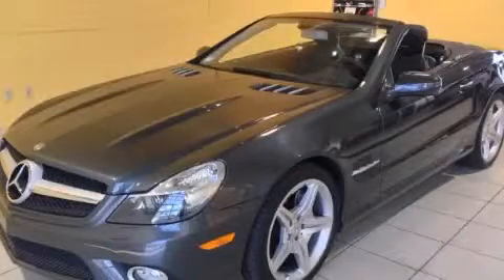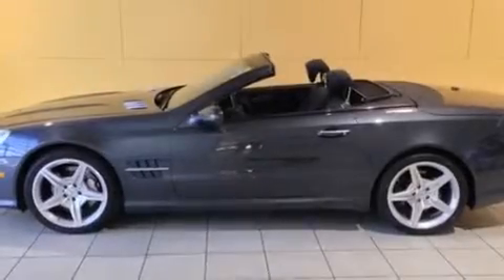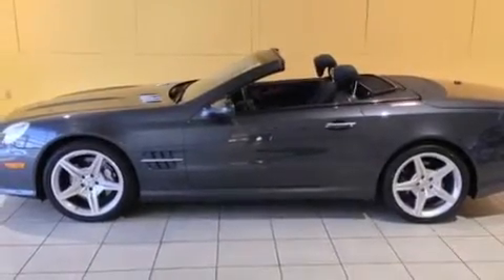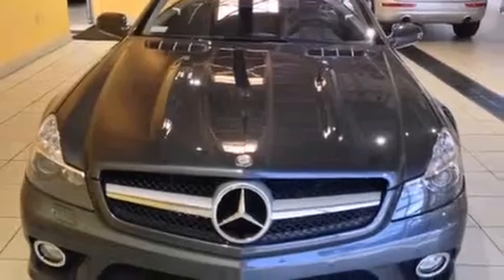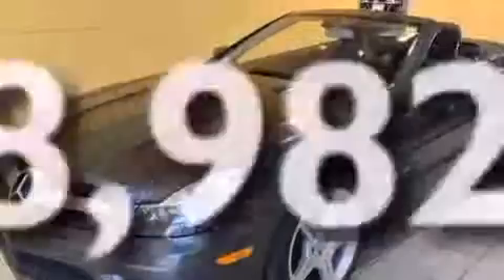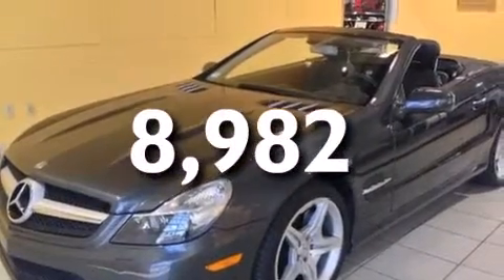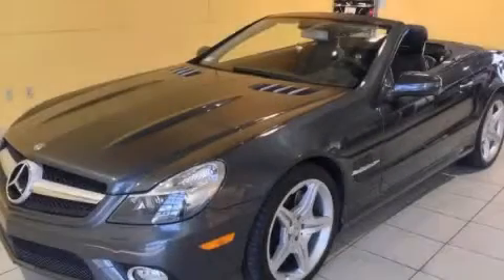2009 Mercedes-Benz 2DR ROADSTER Sylvania OH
We've been honored to serve the Sylvania OH area , we promise that your experience at our dealership will exceed your expectations ! Vin Devers Autohaus of Sylvania Mercedes-Benz and Audi has been family owned and operated for over 50 years in Sylvania , OH . We are absolutely committed to our customers and their satisfaction . Each car receives a safety inspection and is fairly priced . If you don't see what you want , we WILL get it ! And we love trade-ins ! Drive it , push it , pull it . We also sell Certified Pre-Owned vehicles with extended warranties ! WWW . VINDEVERS . COM . : Automatic Exterior : - Miles : 8,982 Interior : - Vin Dever's Autohaus of Sylvania 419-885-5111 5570 Monroe St Sylvania , OH 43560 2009 Mercedes-Benz 2DR ROADSTER Sylvania OH